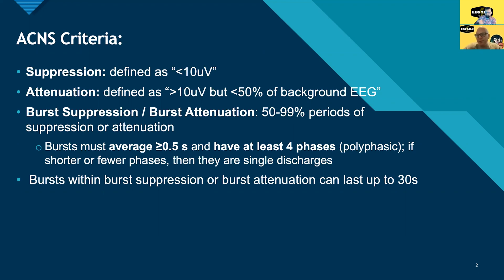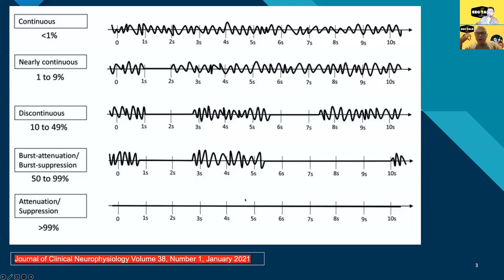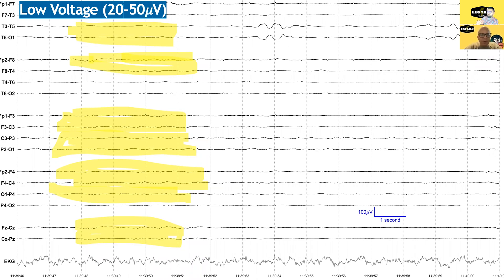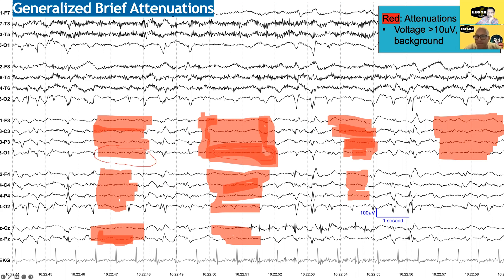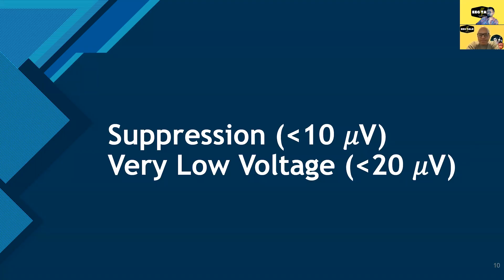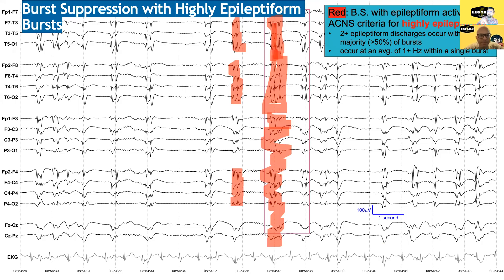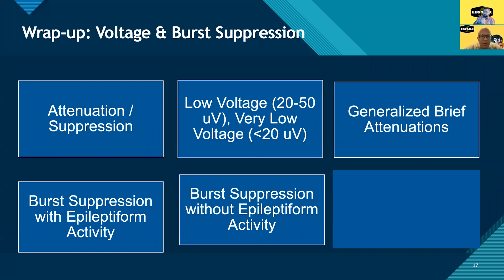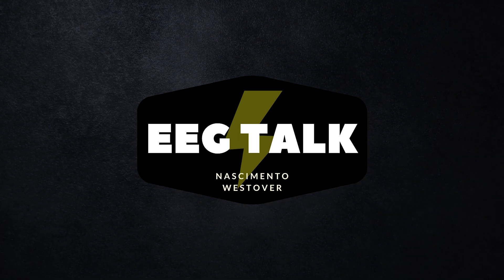EEG Talk - Encephalopathy EEG Grading (Module D)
In Module D, the following subtopics are covered:
- Continuity including burst-suppression/attenuation .
- Absolute amplitude.